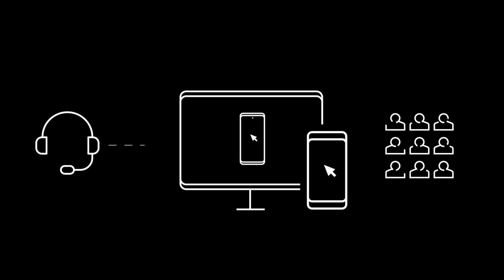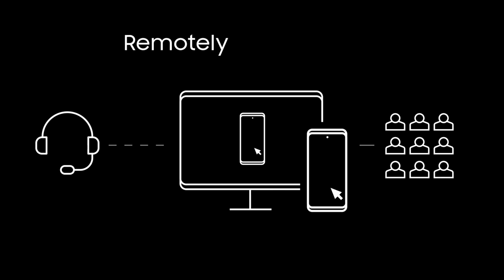Knox Manage: Your cloud-based mobile command center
The more mobile devices you have, the more important they become to your business. And the more important they become, the more you need to manage them.

Knox Manage makes enterprise mobility management easy. From an intuitive cloud-based console, IT admins can remotely manage a fleet of devices to ensure company data is protected and employees have access to the apps they need. This enterprise mobility management (EMM) platform features an easy-to-use quick start wizard for simple device and profile setup.

Leveraging Samsung’s Knox Mobile Enrollment tool, the Knox Manage client can be automatically installed across your entire device fleet, greatly reducing deployment time.

Knox Manage gives you all the core controls you need to effectively manage your devices, including managing apps, content, and device features such as network connectivity. You can also create advanced policies that are triggered by predefined events — for instance, blocking access to cameras on employee phones during work hours. When an employee needs help, Knox Manage lets you remotely troubleshoot. You can jump in and view the screen, capture phone logs, or take control of the device, resolving the issue without the user having to come back to the office. If a device is lost or stolen, you can quickly lock it and wipe its contents.